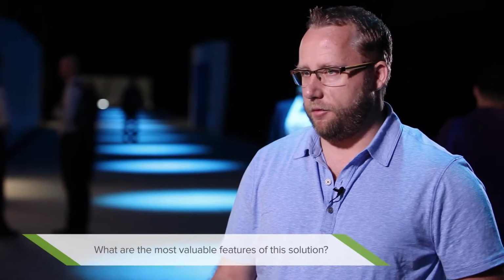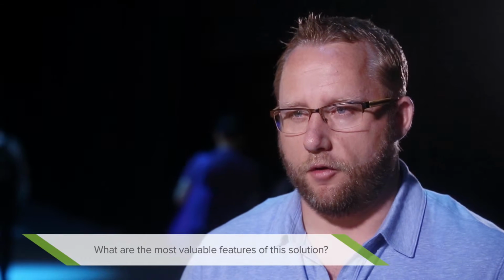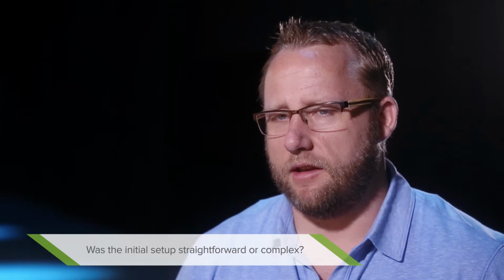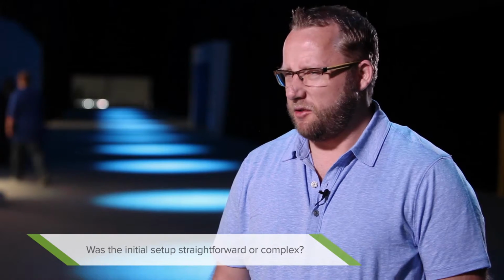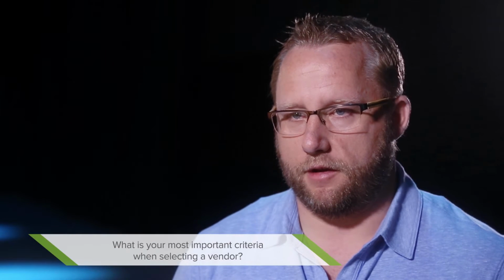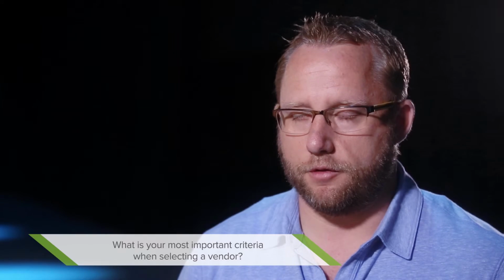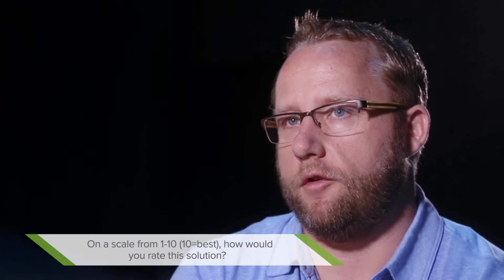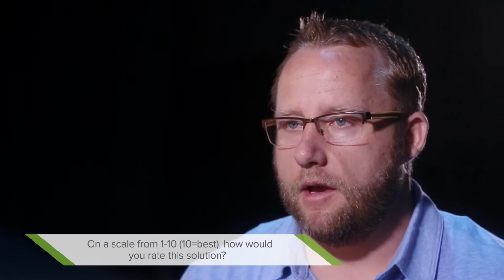HP Service Virtualization Review (Real User: Larry Henderson)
Senior QA Manager in the Retail Industry reviews HP Service Virtualization.

This review was recorded by IT Central Station at HP Discover 2015. The review is not subject to editing or approval by the vendor.